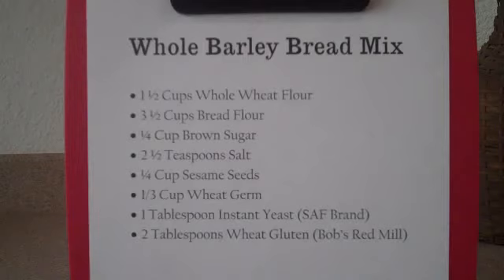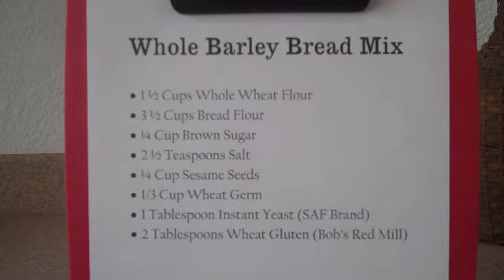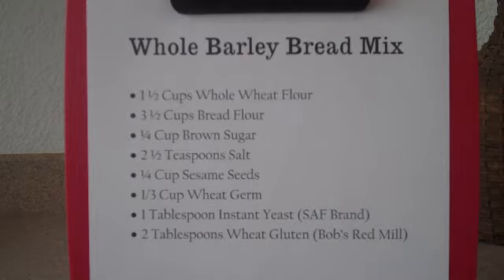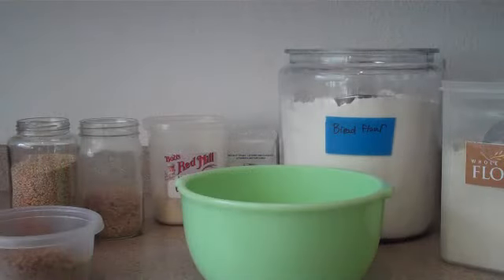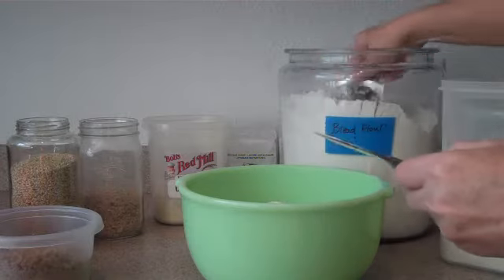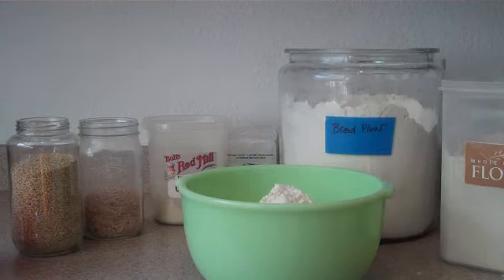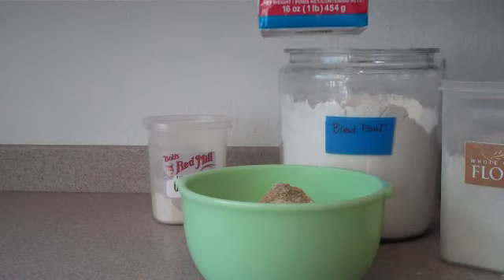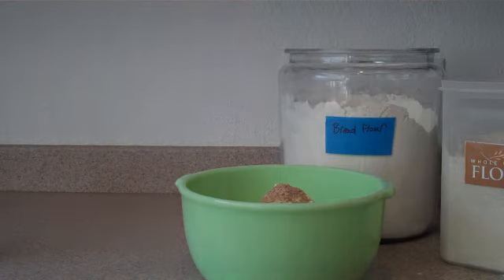Baking Whole Barley Bread, Video 2- Making the Bread Mix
How to make a whole grain sandwich bread that is delicious and keeps well. Created on November 8, 2009 using FlipShare.